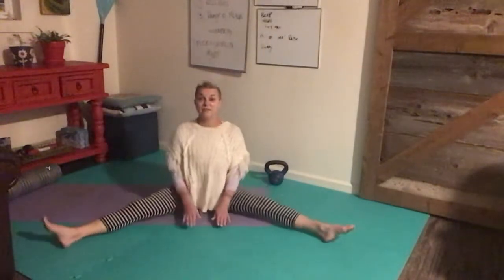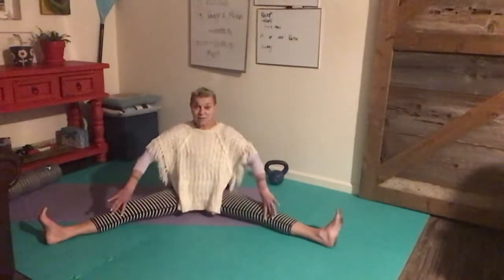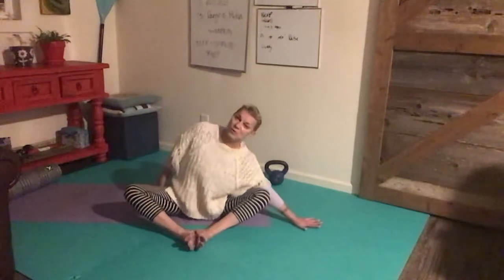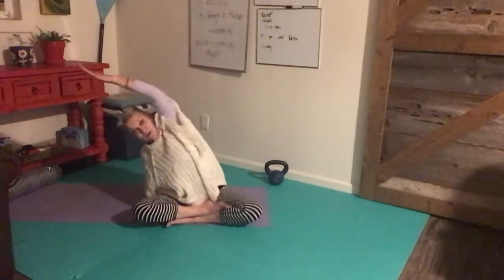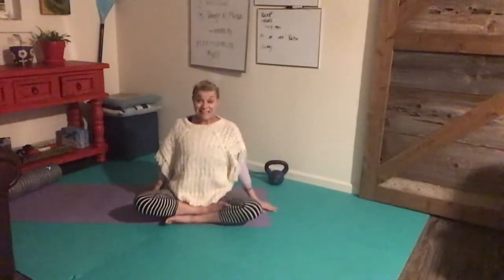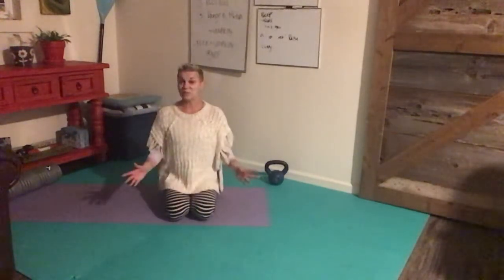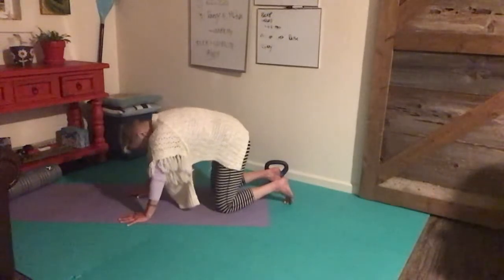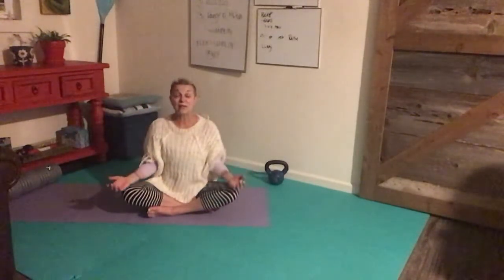Yoga Inspired Gentle Stretching - 18 mins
This of course is the companion, or bonus segment to Yoga Inspired Stretching - 40 mins and here's a link to that video for you:

In this short session, we begin (or pick it up where we left off) on the floor in an Inner thigh stretch and move into side body...do lots of breathing ahhhh. Relax and restore here.

If you're in WEEK 12, and you're finished with this video, click here to move on to the next session: